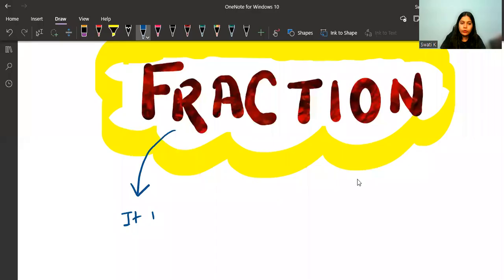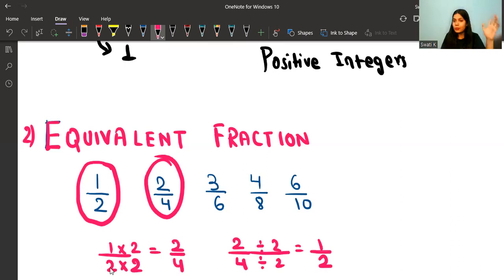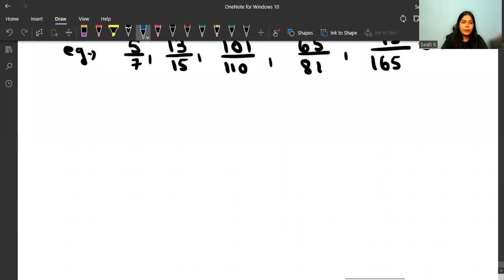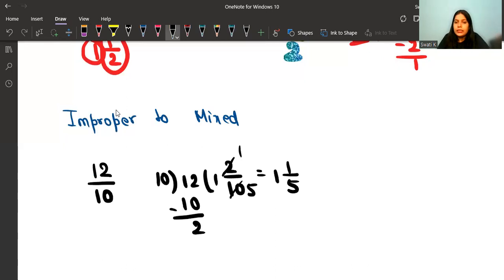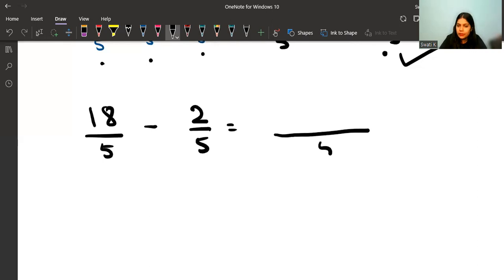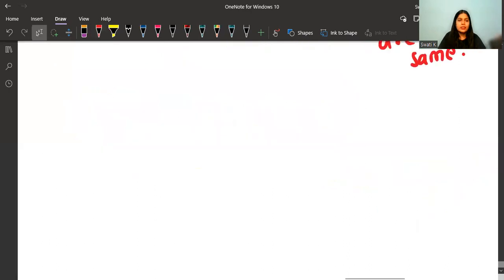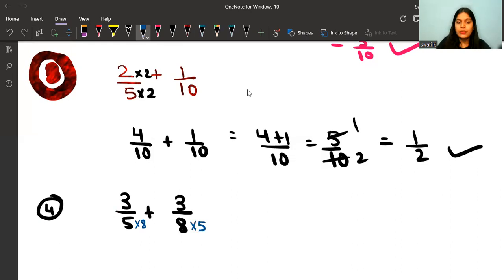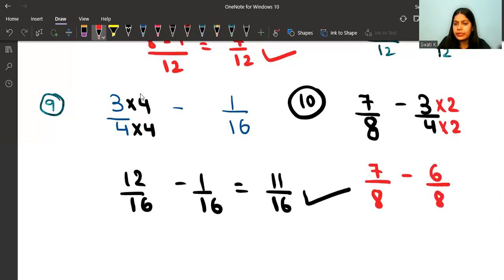What are Fractions? Parts of Fractions // Types of Fractions // Solved Questions and Answers ;)